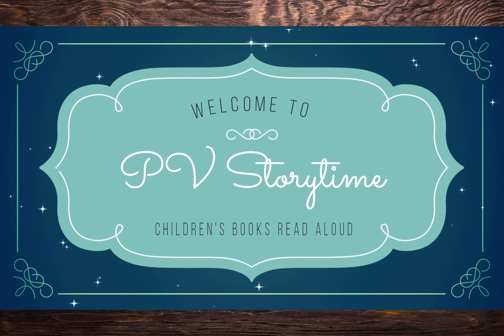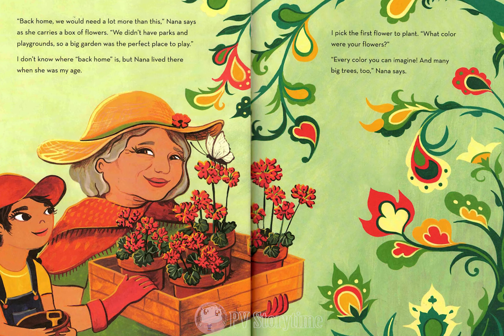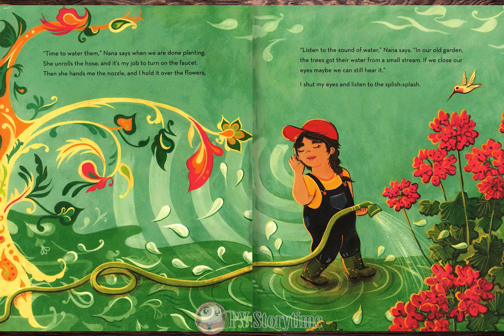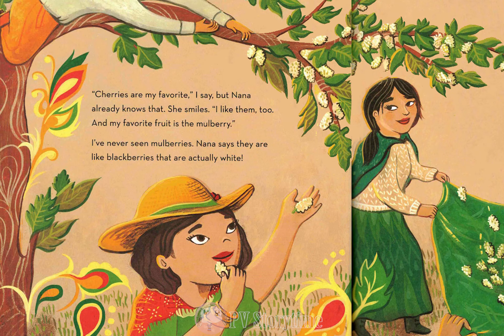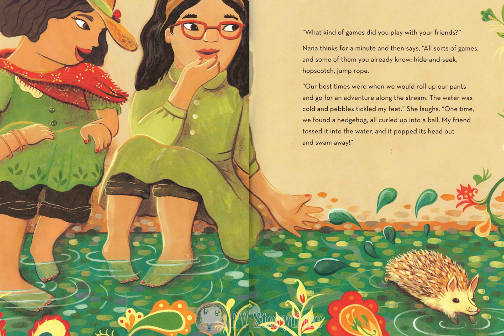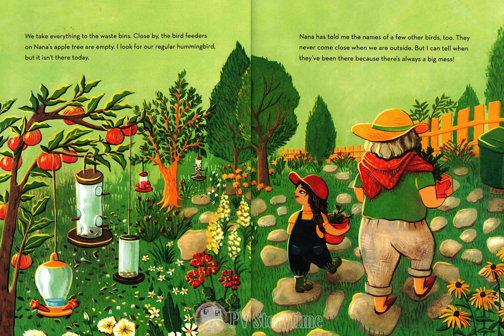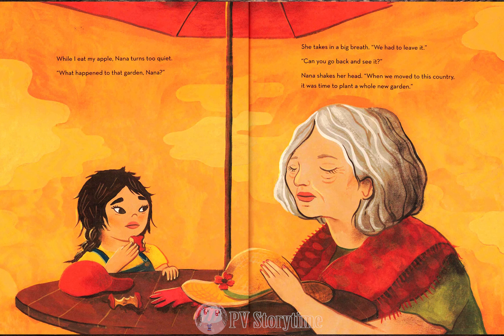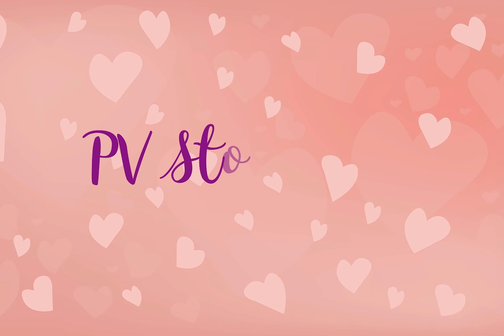🌺🌿 MEMORY GARDEN 💕 by Zohreh Ghahremani - Children's Books Read Aloud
Welcome to PV Storytime! 📚✨ We share wonderful stories for kids and families, including classic tales, modern adventures, and educational content. 📖💕
🌸 Join us for a magical afternoon in Nana's garden! 🌸
In this enchanting read-aloud of "Memory Garden," we explore a garden full of laughter, discovery, and deep connections. 🍃📖 This beautiful story, lyrical text that seamlessly blends past and present, takes us on a nostalgic journey to the places we leave behind but never forget. 🏡✨

Written and illustrated by a loving mother-daughter duo, "Memory Garden" captures the beauty of Iranian gardens and culture through its vibrant illustrations and heartfelt narrative. 🌺🌿 Whether you're young or young at heart, this adventure will resonate with readers of all backgrounds. 🌍❤️

If you want to get this book and support the excellent Author 🌷📚, you can purchase the book

Children's books read aloud
PV Storytime